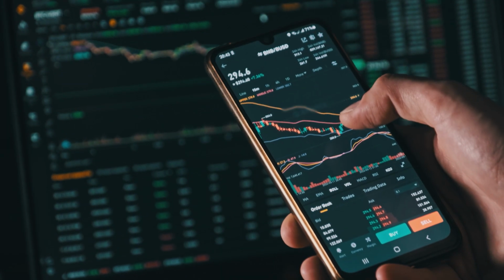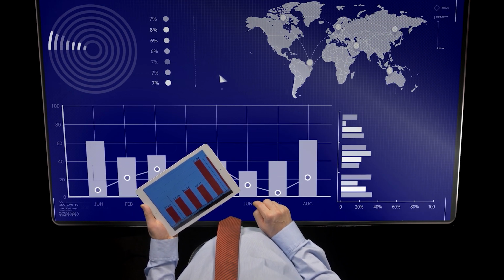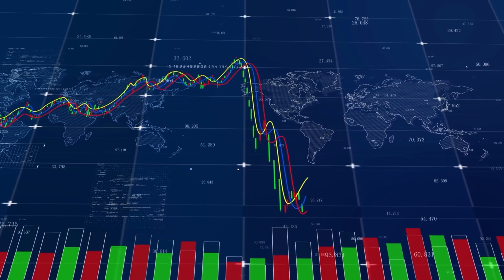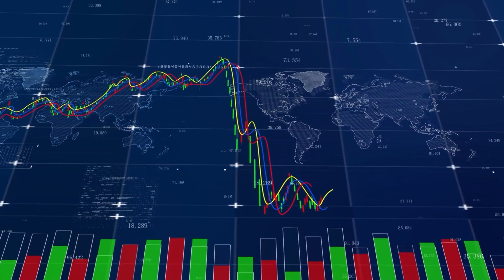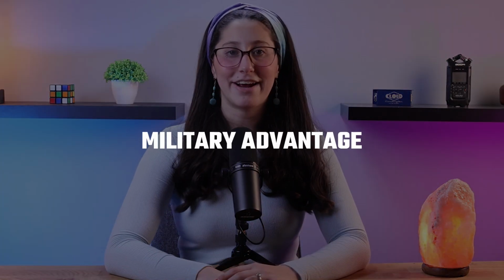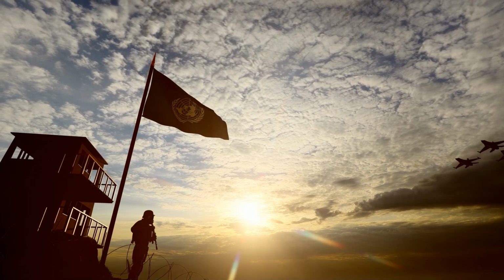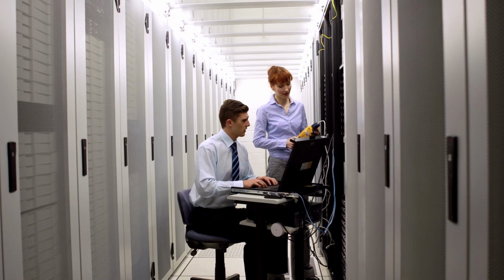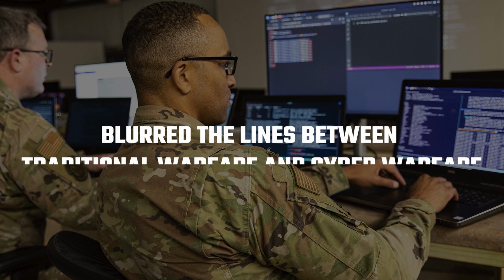Malware and Nation-State Cyberattacks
Explore the landscape of nation-state cyberattacks and the role of malware in today's digital security challenges.
     💥EXCLUSIVE DISCOUNTS AUTOMATICALLY APPLIED TO ABOVE LINKS💥

Introduction to Malware and Nation-State Cyberattacks

In today's video, we'll explore the ominous threat posed by malware and the grave implications of nation-state cyberattacks. As technology permeates every aspect of modern life, the proliferation of malicious software and state-sponsored cyber warfare raises significant concerns for global security.

Understanding Malware and Nation-State Cyberattacks

Malware, encompassing viruses, worms, trojans, and ransomware, targets vulnerabilities in computer systems to infiltrate, disrupt, or compromise operations. Nation-state cyberattacks, characterized by sophistication and strategic intent, serve diverse objectives such as economic espionage, political influence, and military advantage.

The rise of malware and nation-state cyberattacks presents profound challenges for international security. From the complexities of attribution to the potential for collateral damage and erosion of trust between nations, addressing these threats requires concerted efforts to establish norms, enhance collaboration, and fortify defenses in cyberspace.

Hope you enjoyed my Malware and Nation-State Cyberattacks